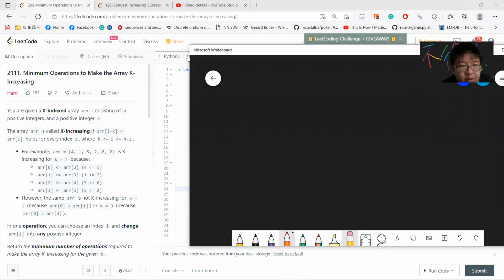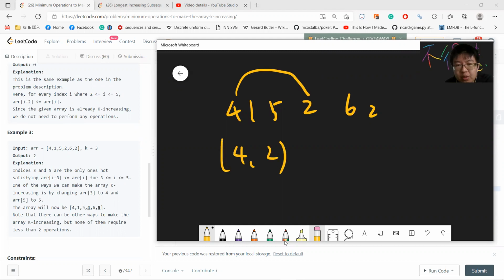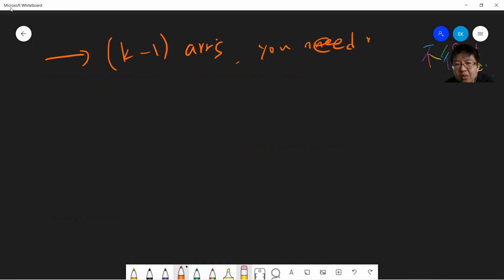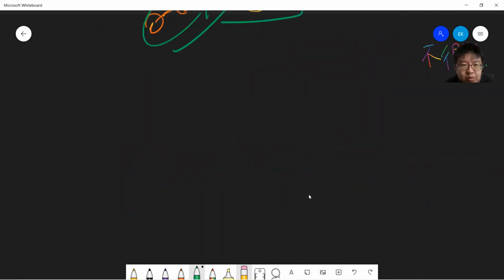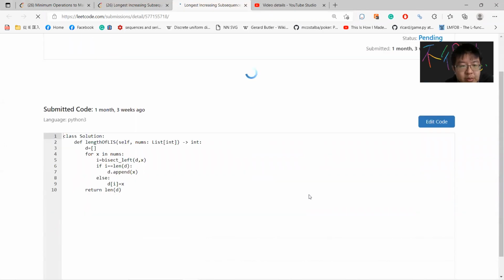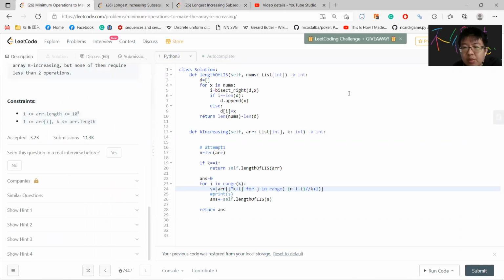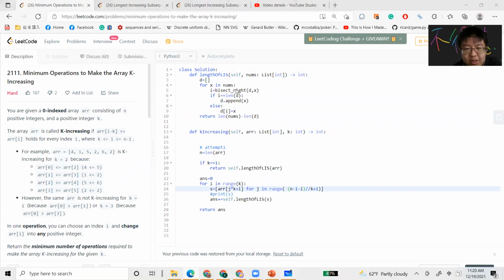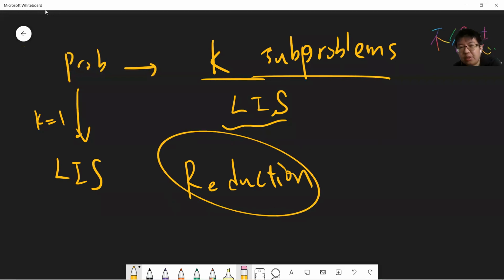2111 Minimum Operations to Make the Array K Increasing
2111  Minimum Operations to Make the Array K Increasing